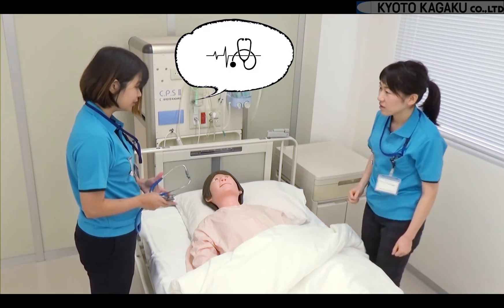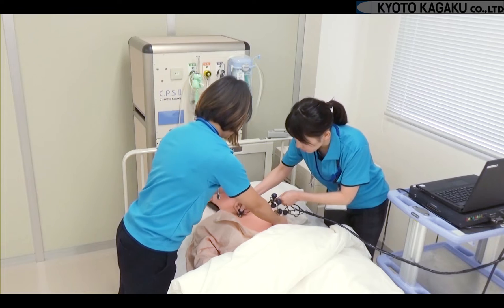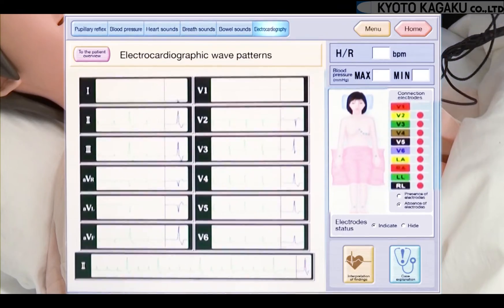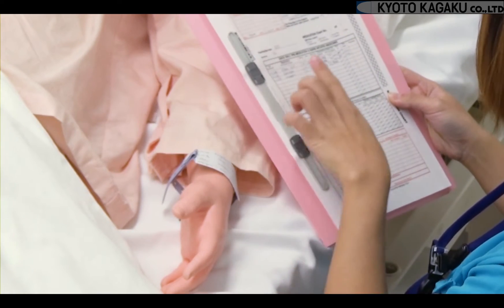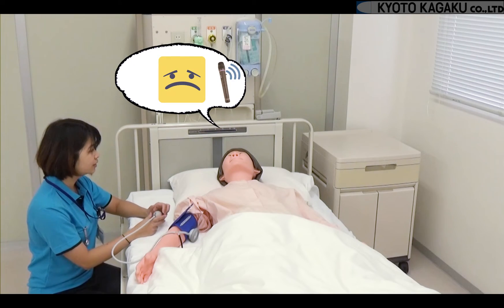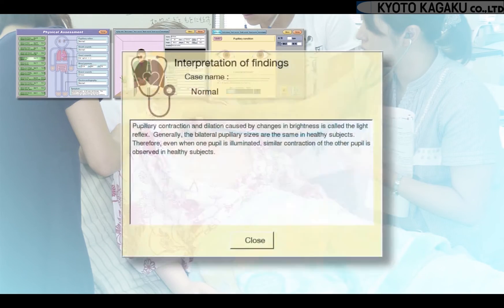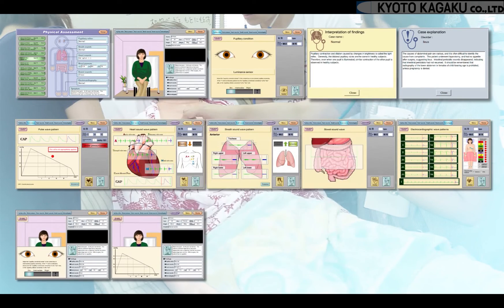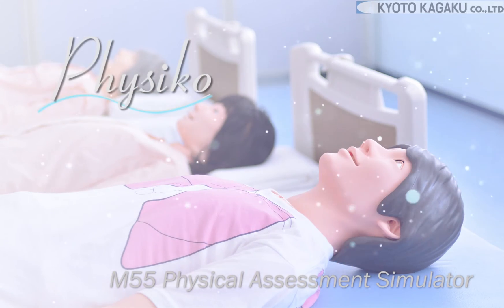【Simulation】M55 Physical Assessment Simulator "Physiko"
Physiko can do what SP can not do.